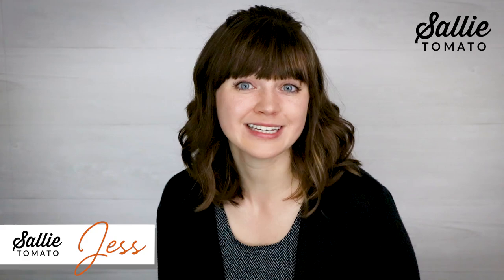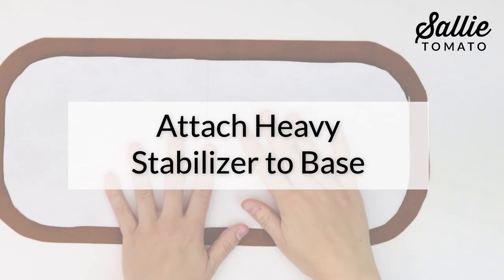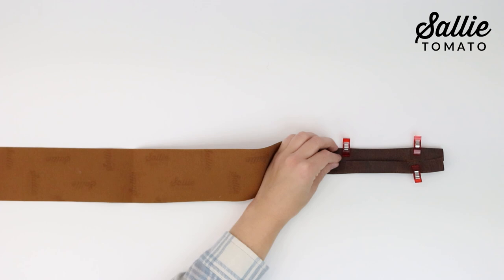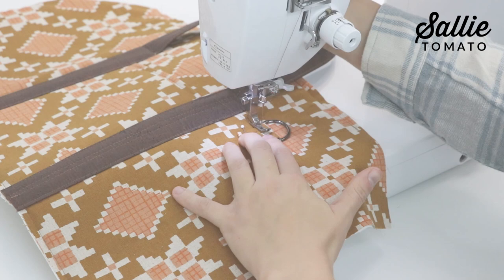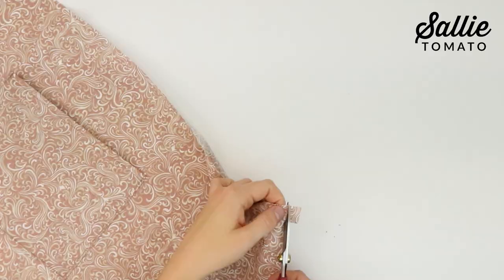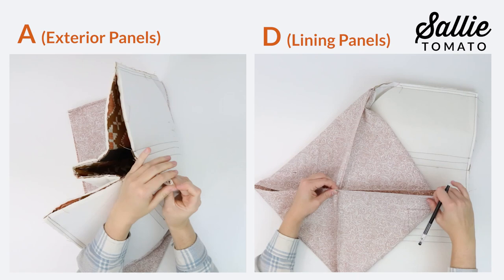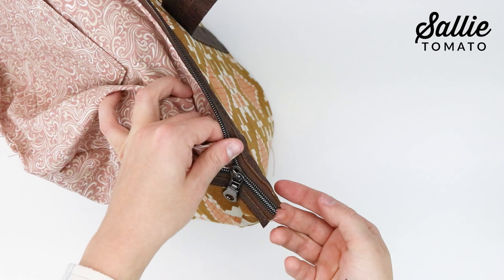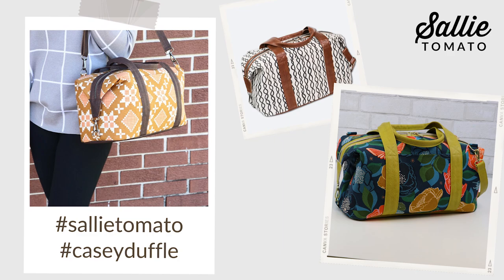Casey Online Class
Join Jess from Sallie Tomato in the Casey Online Class! Be ready to go anywhere with the Casey duffle bag as your travel companion! There is plenty of room inside to fit everything you need for a weekend getaway. This duffle bag is a thoughtful combination of high-end details and functional design. The top zipper closure opens extra wide so it’s easy to access items inside your bag. The name and design of this pattern was inspired by the classic TV series, Ben Casey, and my two best friends.

TIMESTAMPS
Introduction (0:00)
Attach Exterior Slip Pockets (1:32)
Make the Crossbody Strap (1:52)
Fuse Interfacing to Coordinating Pieces (2:25)
Attach Heavy Stabilizer to Base (3:05)
Attach Foam to Coordinating Pieces (3:43)
Attach Exterior Slip Pockets (5:00)
Prepare and Attach Handles (5:33)
Attach Interior Slip Pockets (9:30)
Install Zipper (11:07)
Assemble the Bag (13:34)
Attach Side Connectors (17:32)

FEATURES: accented double side zipper closure, carry handles, two exterior slip pockets, two interior slip pockets, adjustable strap, folded sides

FINISHED SIZE: 16” wide, 9" high and 7” deep.

RECOMMENDED FABRICS: Please review the back of the pattern cover for recommended fabrics.

HARDWARE REQUIRED: All of the hardware required for this pattern is included in the Casey Hardware Kit available

ZIPPERS: This pattern requires a 22” double slide zipper.

In the tutorial video, Jess completes the project from start to finish, following along with the pattern. Throughout the video Jess also shares tips to help with the written instructions.

If you have any questions, we're here to help, so please just ask. Watch the lessons for this class in order, or just watch the section that you need help with.